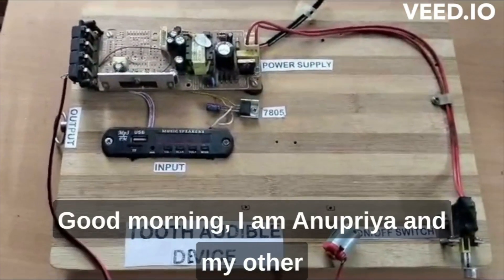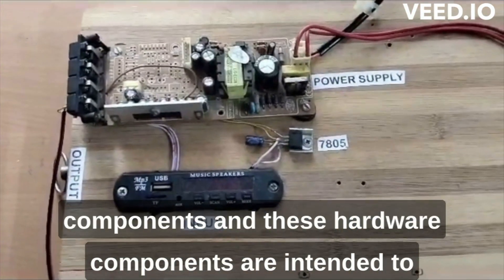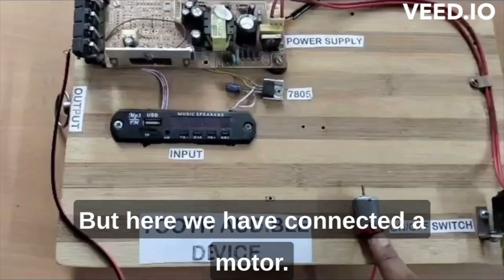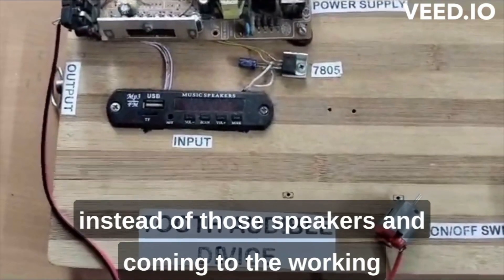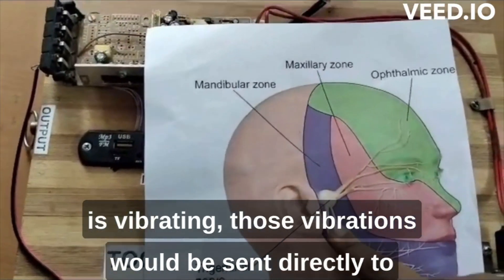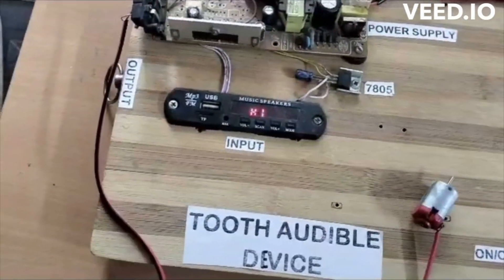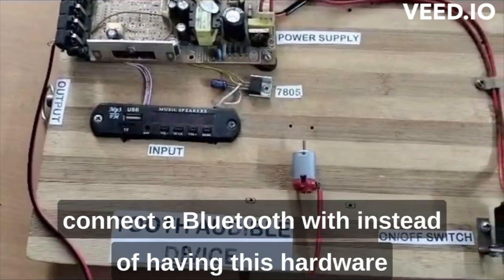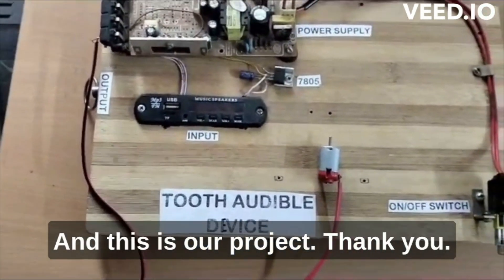Tooth Audible Device - Ingenium September 2023 - Top 10 Projects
Project Category: HealthCare

Project Summary: The Tooth Audible device System is an innovative and ground-breaking solution designed to empower individuals with hearing disabilities, particularly the deaf community, to experience the beauty and joy of music through vibrations.